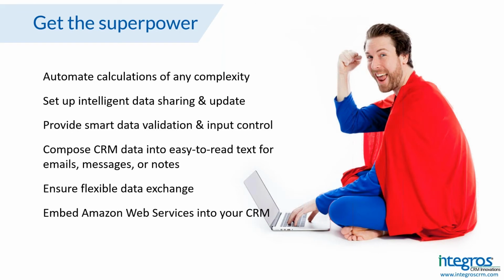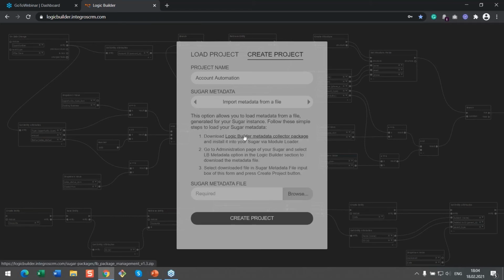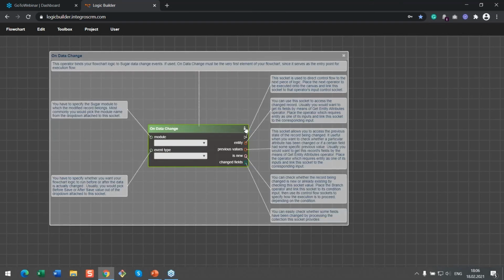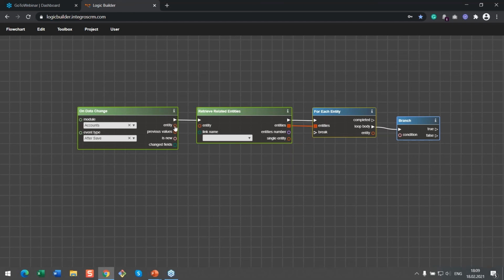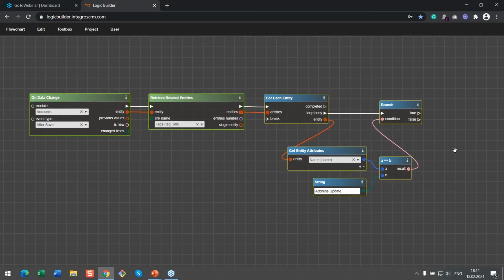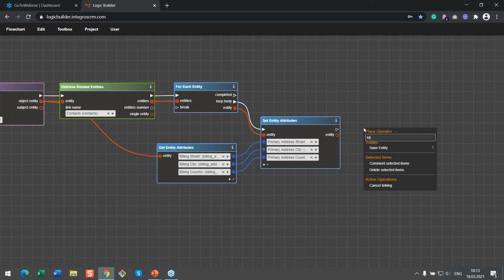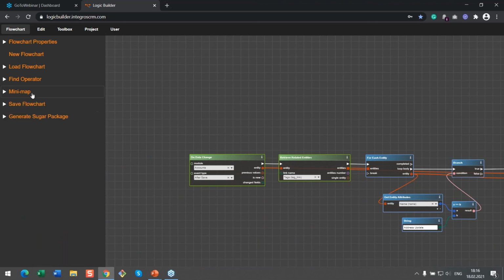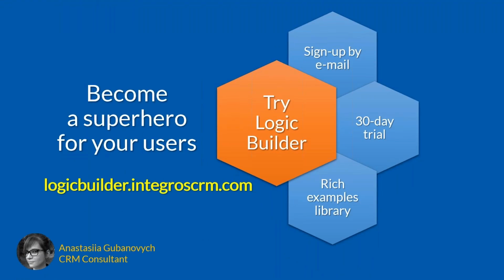WEBINAR: How to create hooks and get the best of Sugar not being a developer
Not being a developer, you can create powerful Sugar extensions to automate CRM operations by a trigger, by schedule, or inside a SugarBPM workflow.